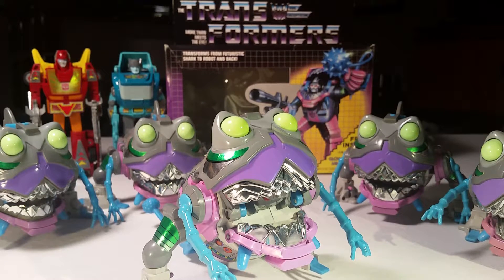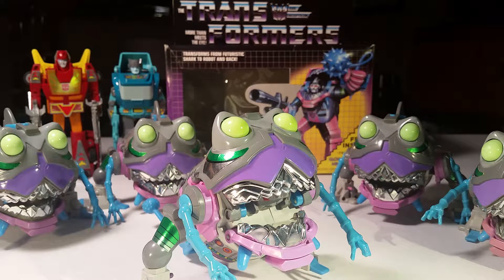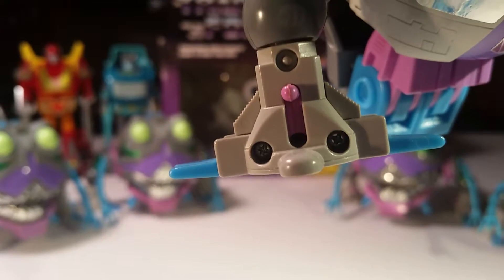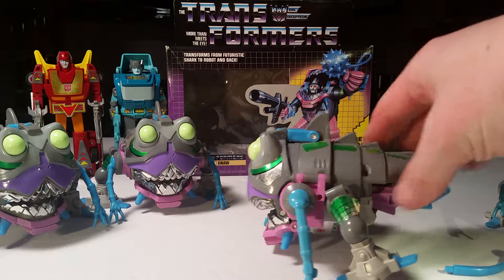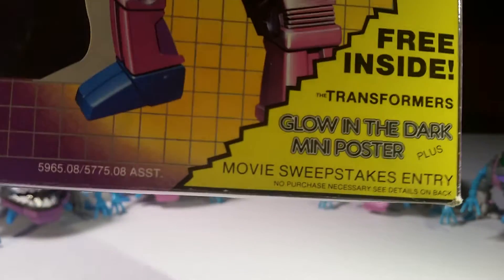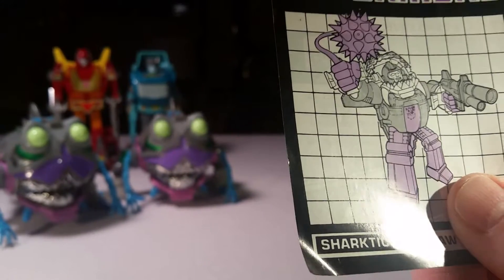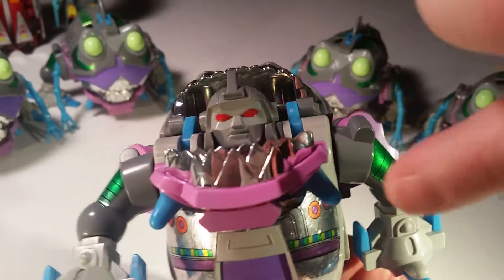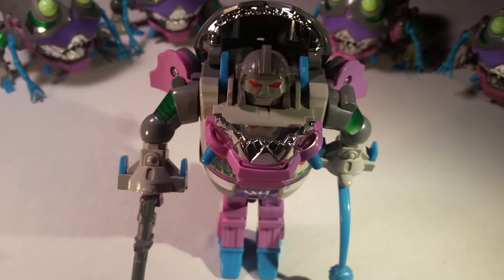Generation One Sharkticon Transformers Review from the Toy Room Collection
Alan and I look at the Sharkticon from Generation 1 Transformer series. Gnaw is an incredible figure that is certainly one of Richie's favorites. Richie picked this up at Botcon and Alan picked up so much more that we will discuss in another video specifically on Botcon 2016. Let's look at Gnaw, together! If you have a figure you would like to see a review on please let us know!

Alan and I have been collecting action figures, games, and other 1980s and 1990s items for over twenty years. We have a large collection that we are finally starting to share with the world. We want to create a group of like minded people who love vintage, retro toys.